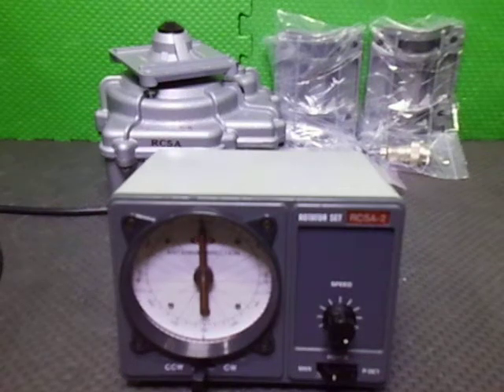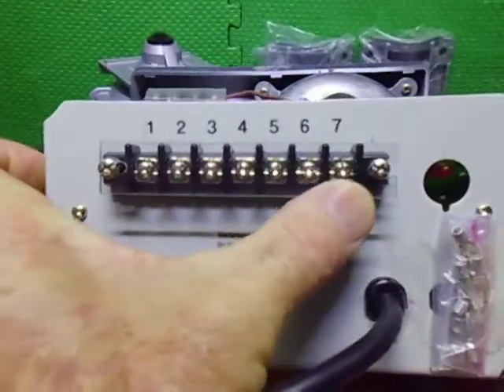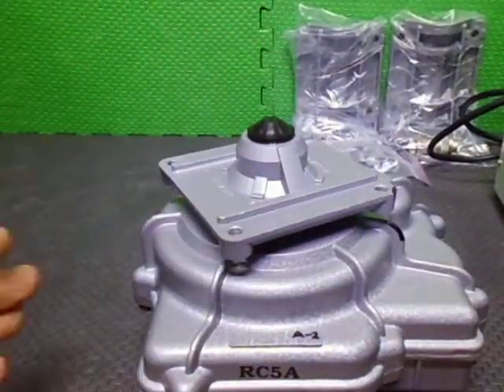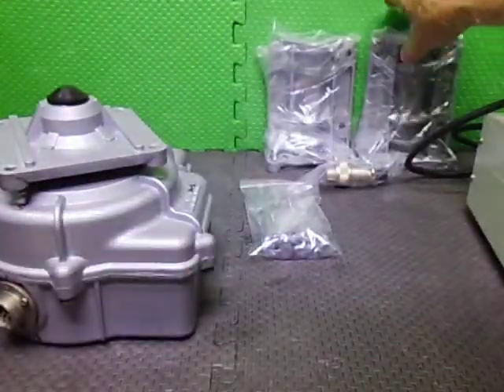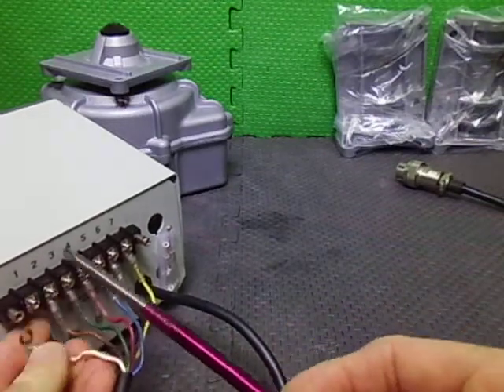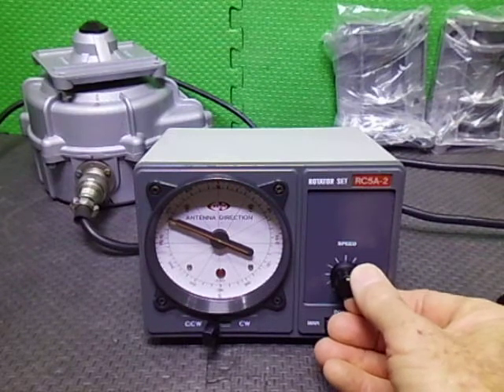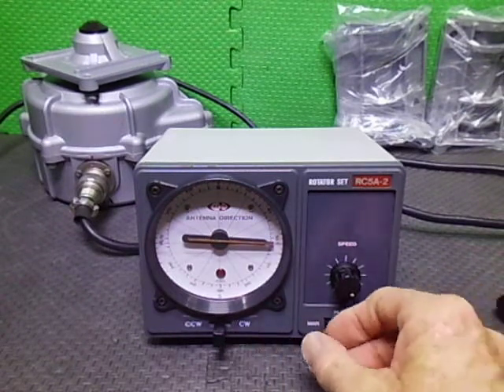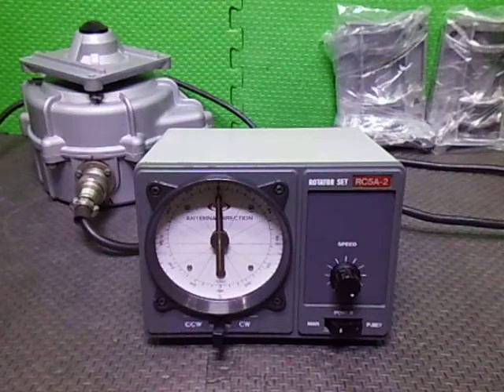Create RC5A-2 Rotator & controller part 2, overview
In this video (part 2) I show the fully rebuilt, refurbished & upgraded Create RC5A-2 rotator set.
Plus I connect the rotator & controller up to show it working.